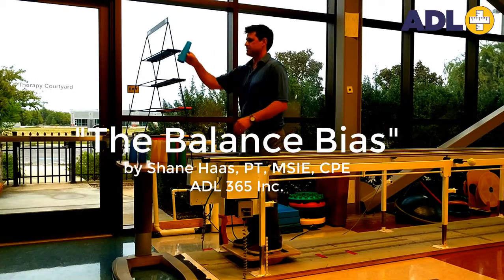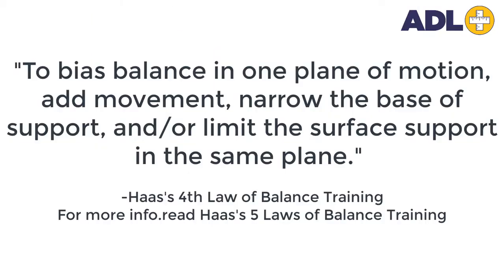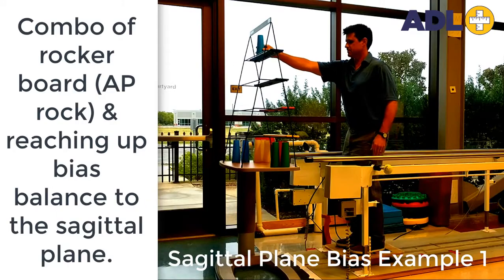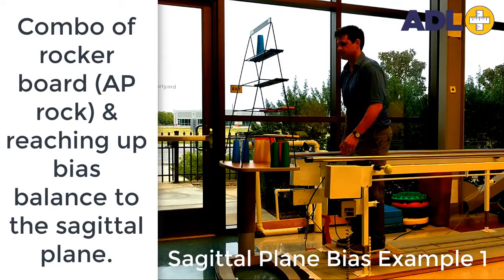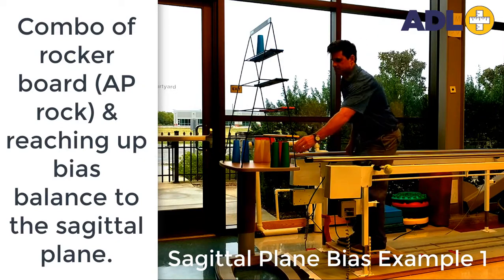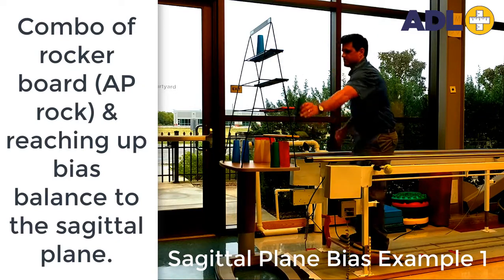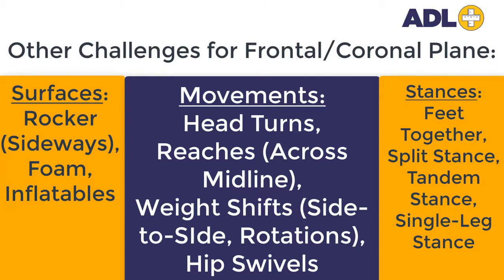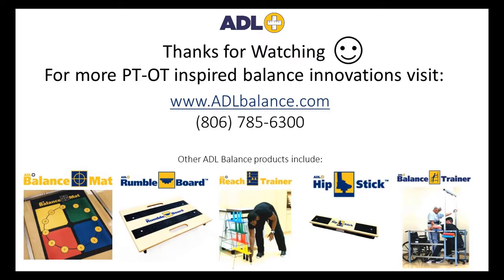The Balance Bias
To bias balance challenges in one plane of motion; add movement, narrow the base of support, and/or limit the surface support in the same plane (this was listed as the 4th Balance Law in Haas’s 5 Laws of Balance Training).